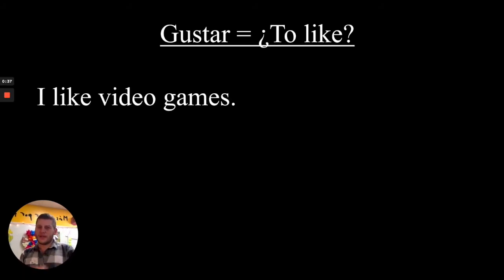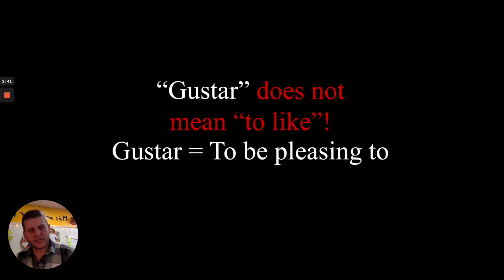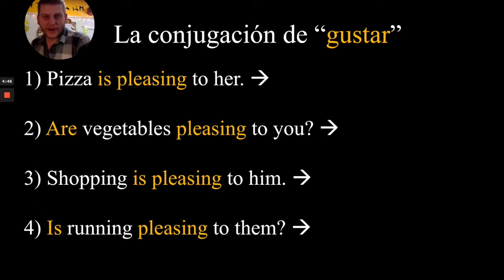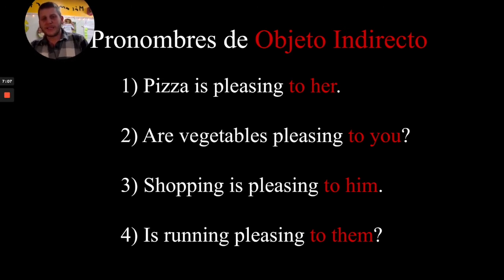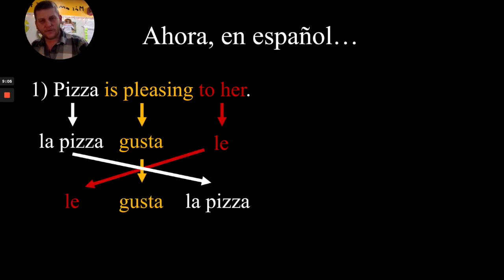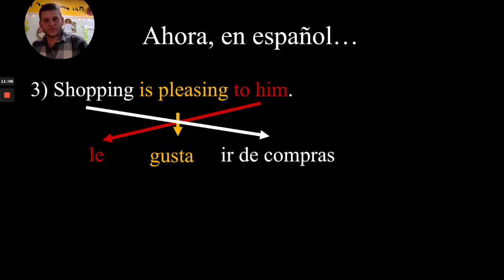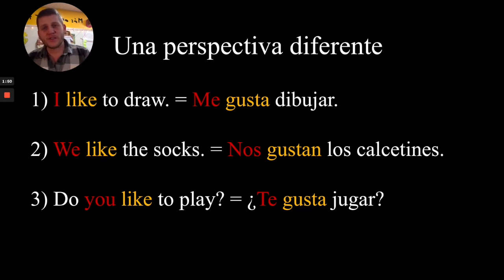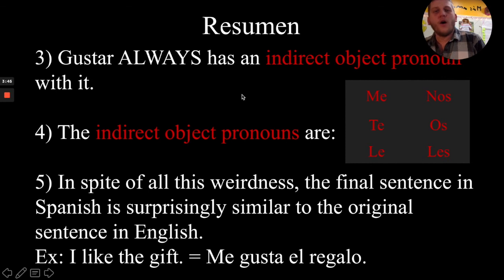Gustar parte 1: Una introducción